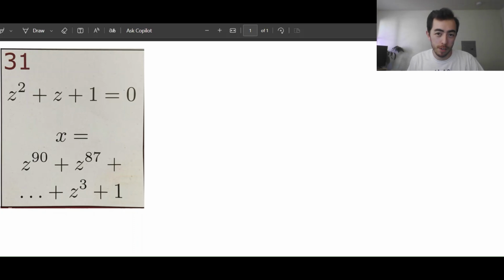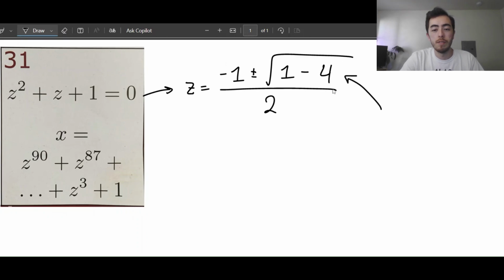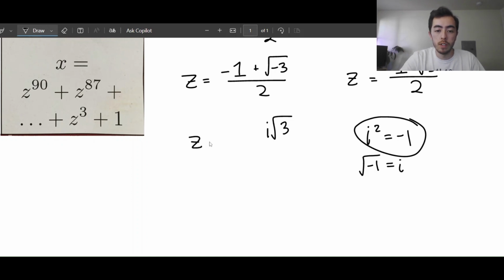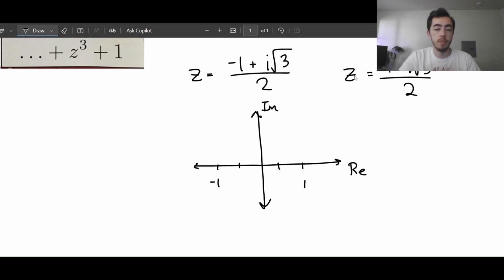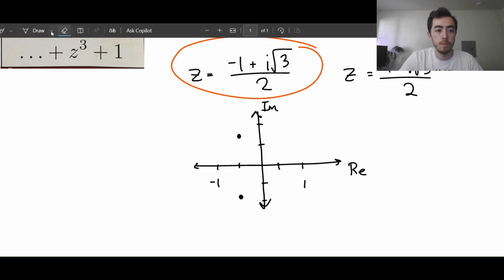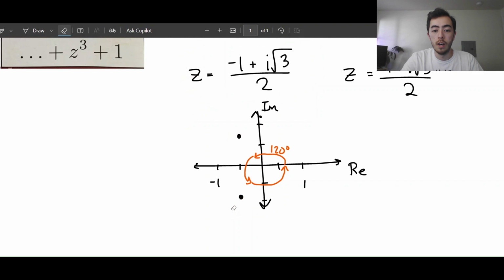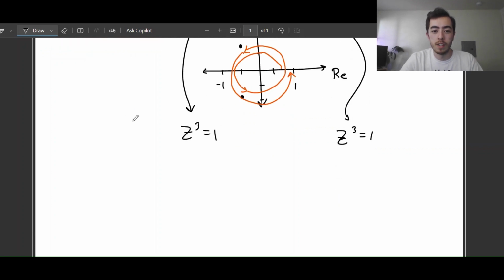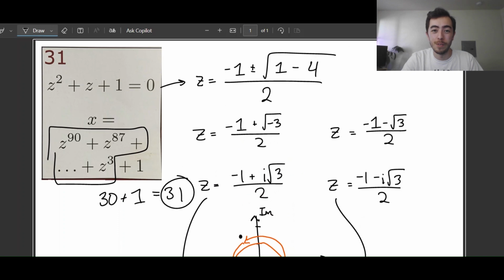Solving AMS Daily Epsilon 2025 - May 31